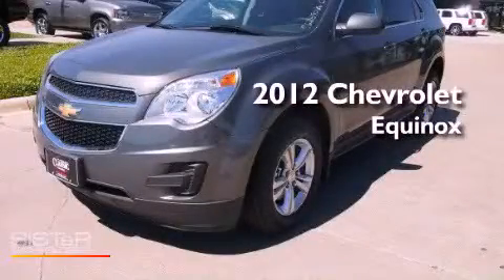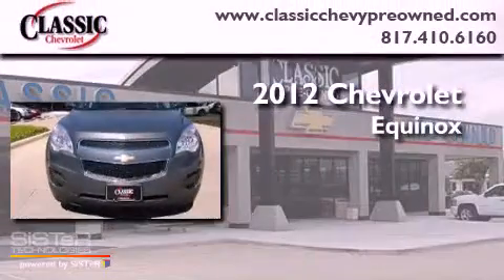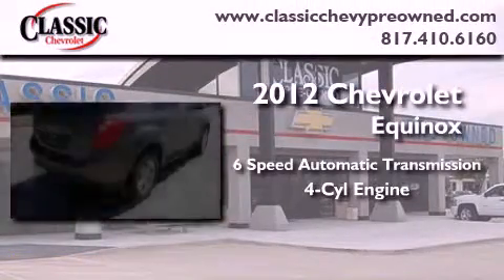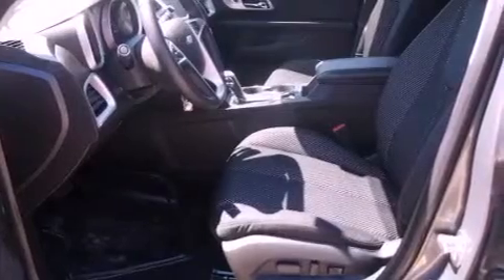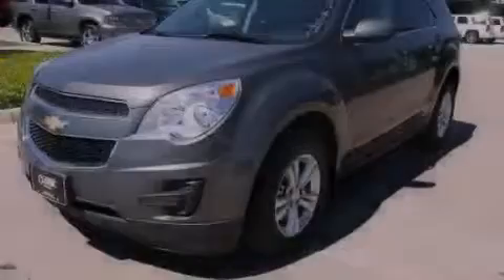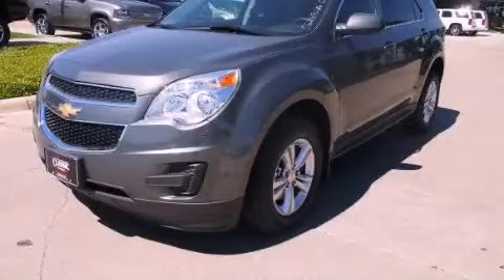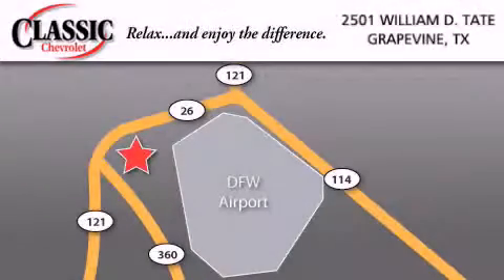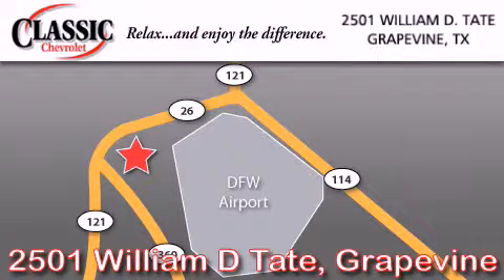2012 Chevrolet Equinox Ft. Worth TX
Year : 2012
 Make : Chevrolet
 Model : Equinox
 Engine : Gas/Ethanol I4 2.4/147
 Trans . : Automatic
 Exterior : Steel Green Metallic

 2012 Chevrolet Equinox Grapevine TX